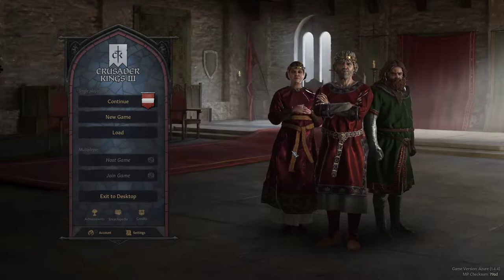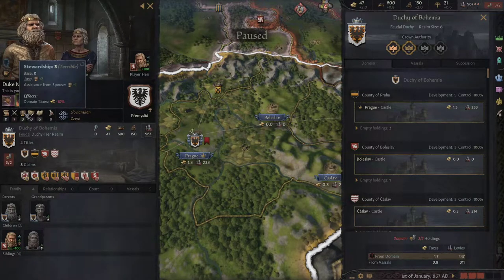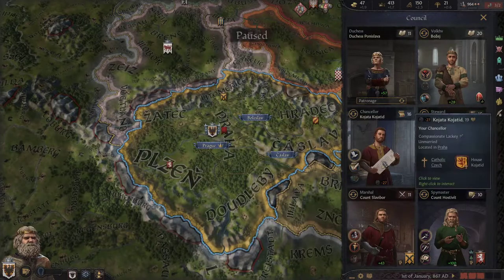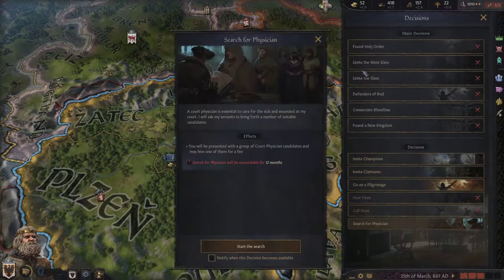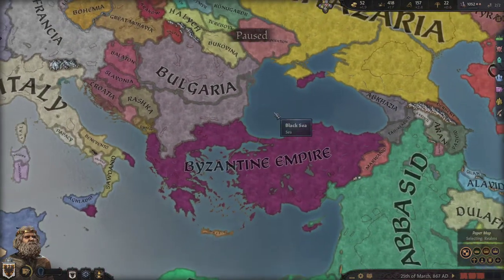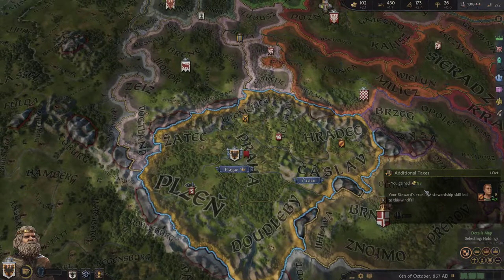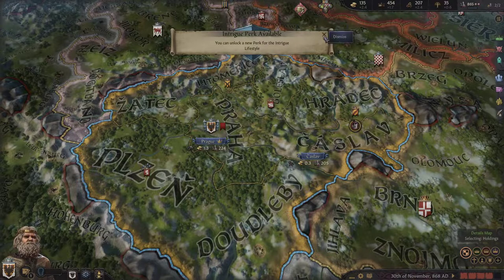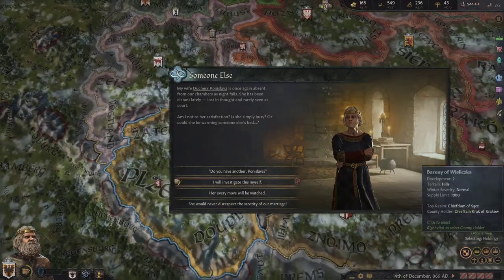Crusader Kings III - Bohemia part 1 HD Reupload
Reupload of the first part of my Bohemia campaign in High Definition